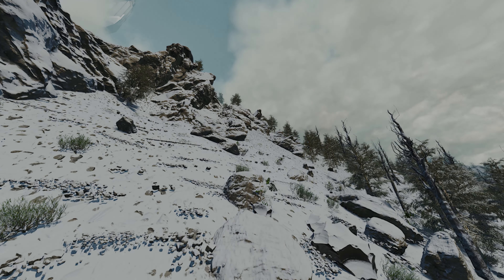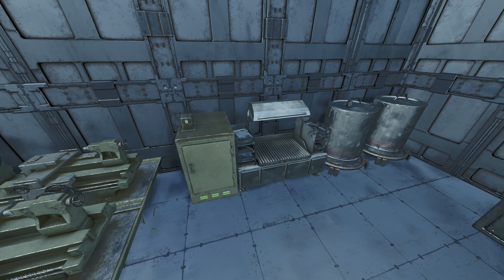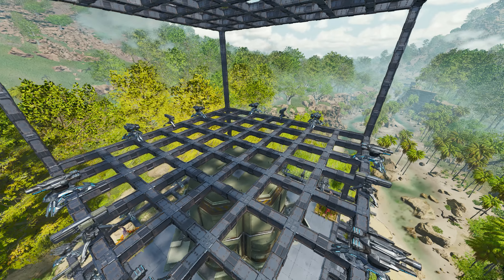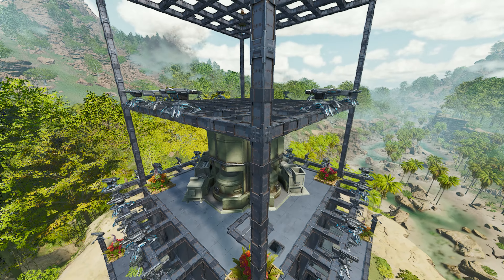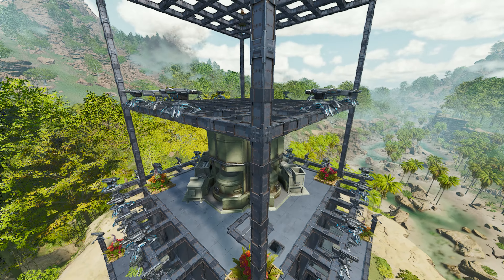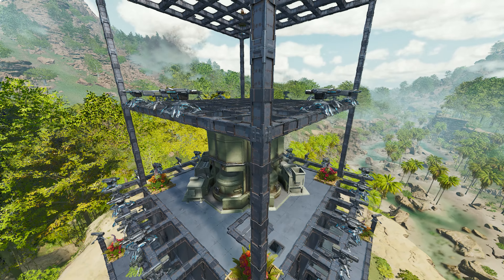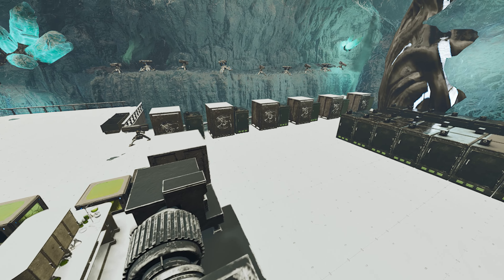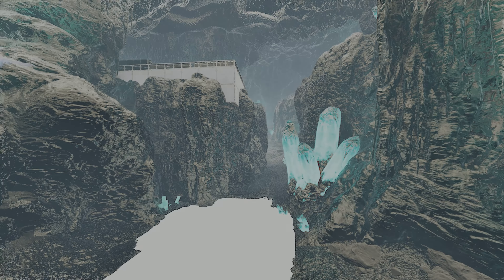1 HOUR, 10 HOUR, 100 HOUR Full Base Designs on The Island! | ARK: Survival Ascended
Music Used In This Video:
ARK: Survival Evolved soundtracks
NCS Soundtracks